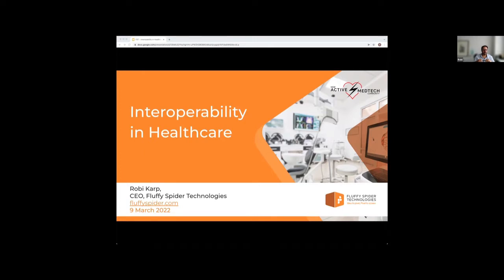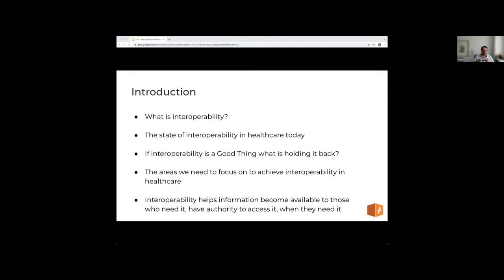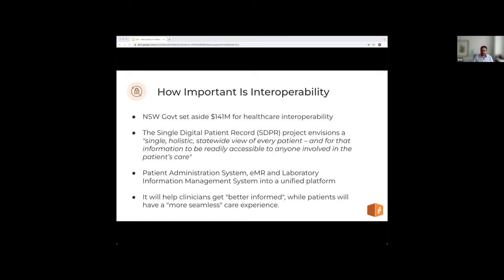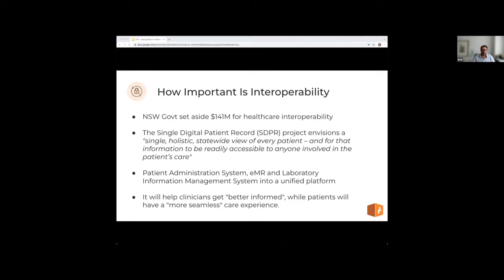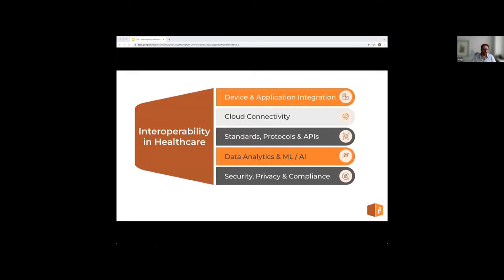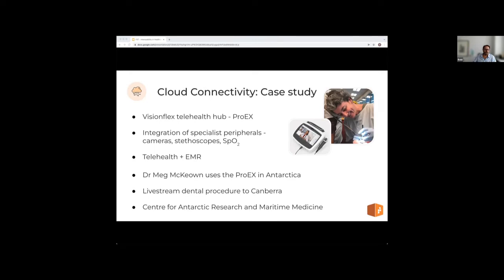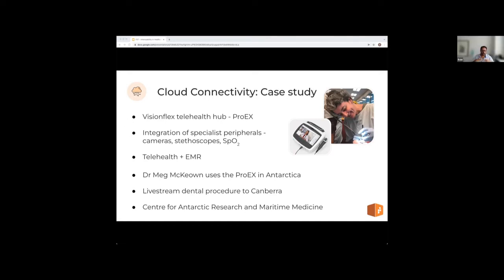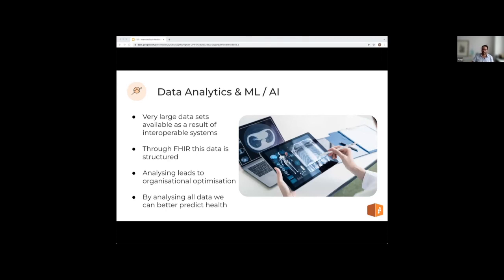2022-02-08 Interoperability by fluffy spider technologies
This presentation by Rob Karp from Fluffy Spider Technologies looks at interoperability of medical devices within the wider healthcare system. Topics include the Single Digital Patient Record Project,  Australian Digital Health Agency findings, the FHIR standard, data analytics, security, privacy and compliance, cloud connectivity and more. This presentation meets the needs of all levels, with introductory material for people new to interoperability and some deep technical dives to develop the more experienced.